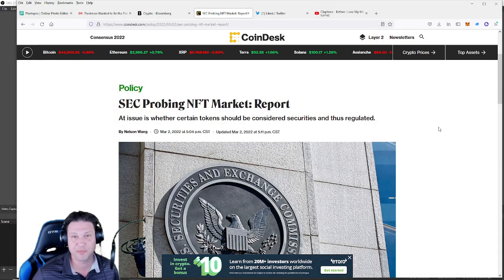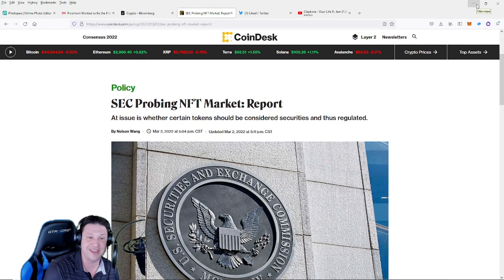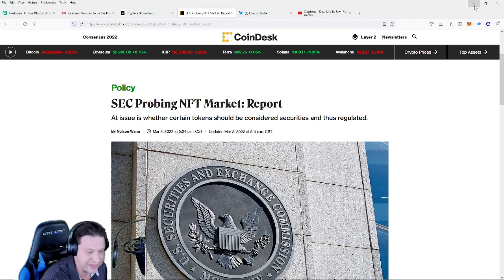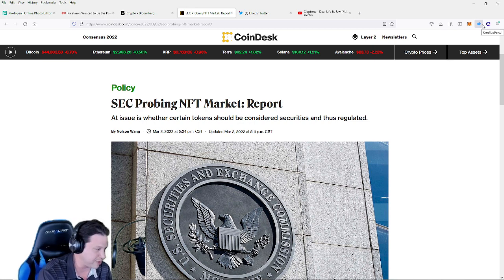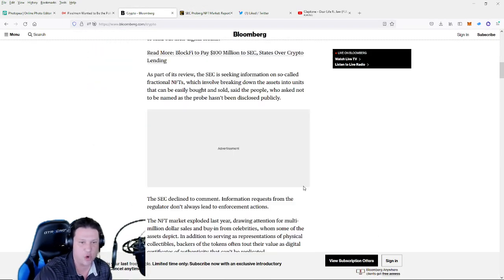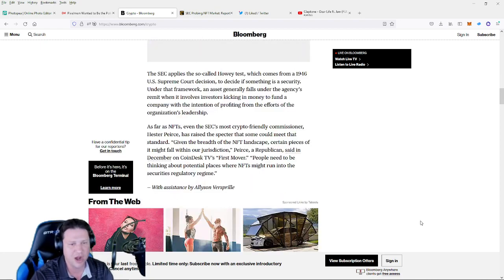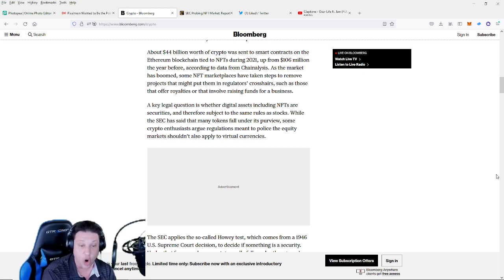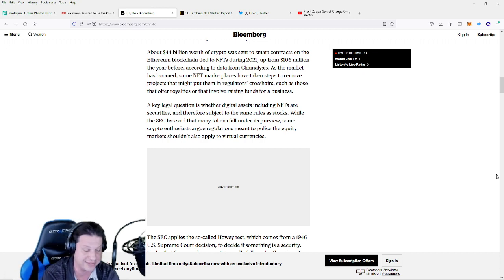The SEC is COMING for NFTs! SEC sets eyes on NFT Markets per Bloomberg is this Bearish or Bullish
The SEC is said to be considering a probe into NFT Market Places.  The SEC is said to be interested into reports that certain NFT collections may be crossing the line into the securities realm especially the supposed derivative NFT projects.  This also includes NFT collections that issue out tokens to the NFT holders and other aspects of NFT ownership.  But is this a bad thing?  In this video we look into whether this rumor of an SEC Probe into the NFT marketplaces is a good thing or a bad thing.

If you're looking for the next game to play, Gods Unchained is a great game that you should check out.